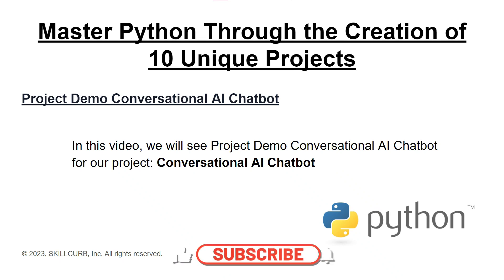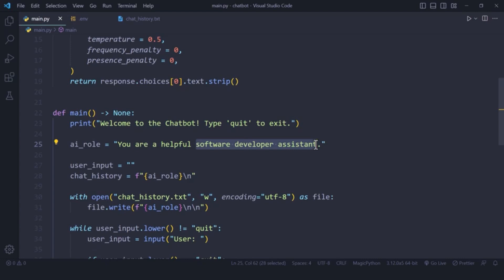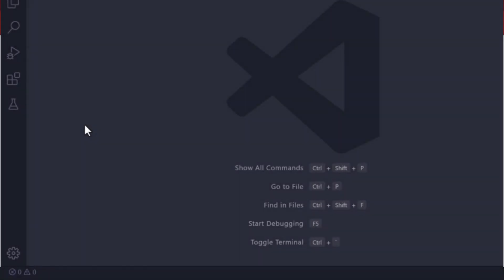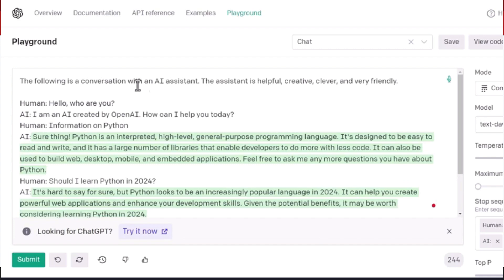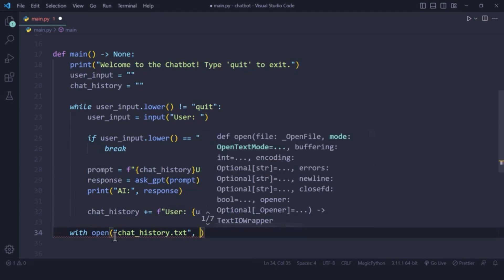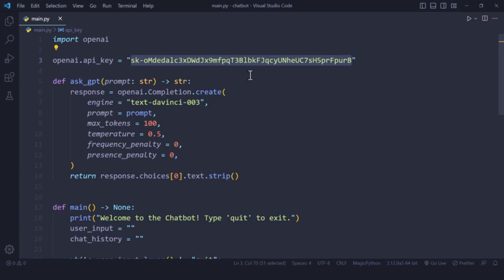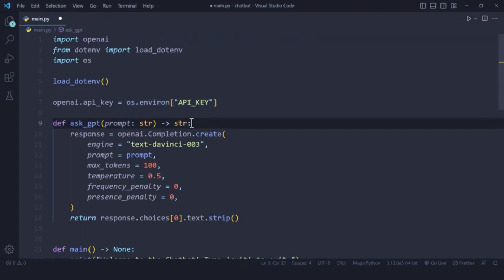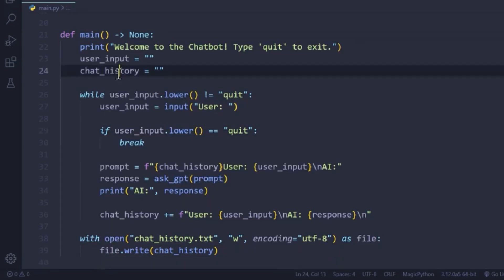How to Build Chatbots | End to End AI Chatbot Tutorial for Beginners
In this project we will go over how to use openai api in python to create your own conversational chatbot . This is a good starter project for someone who wants to see an end to end project done with few lines of code.